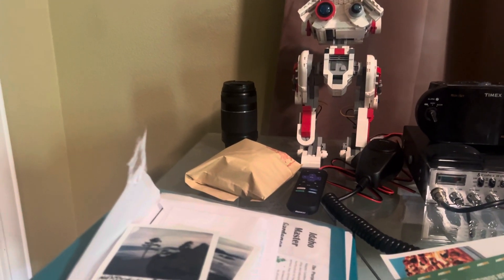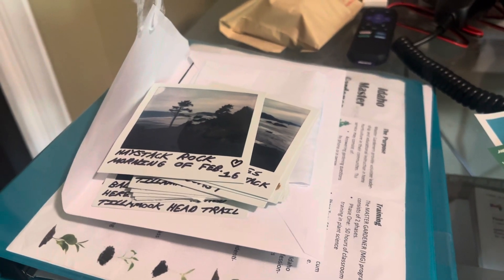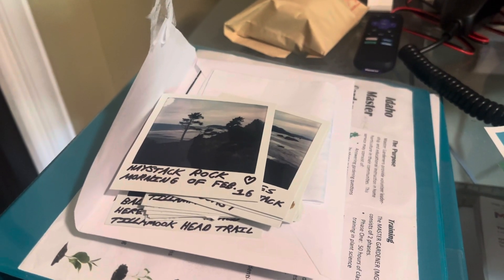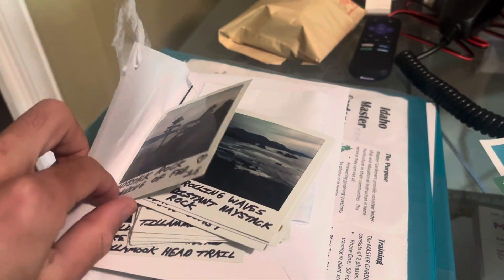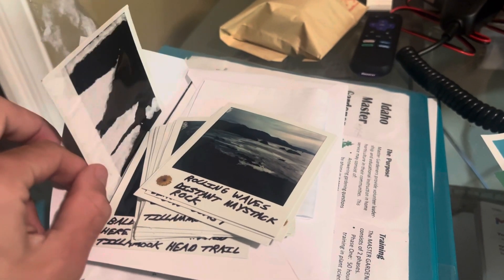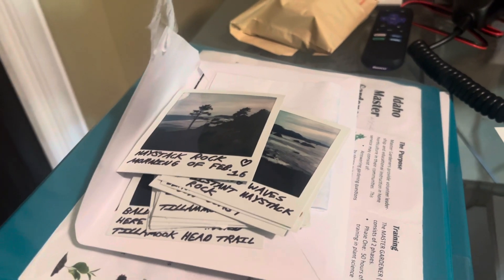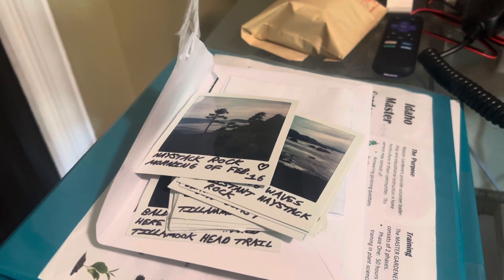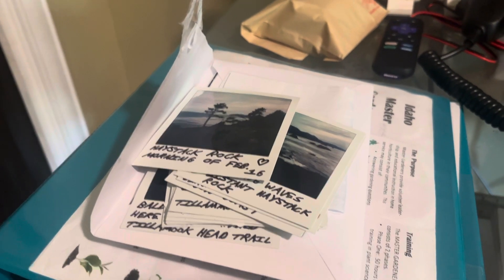“The Plans” Polaroids